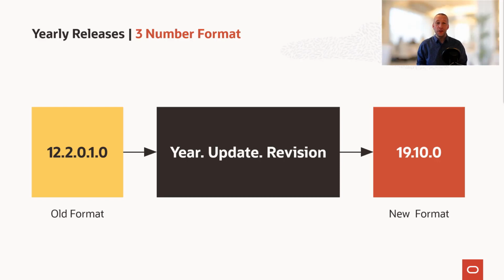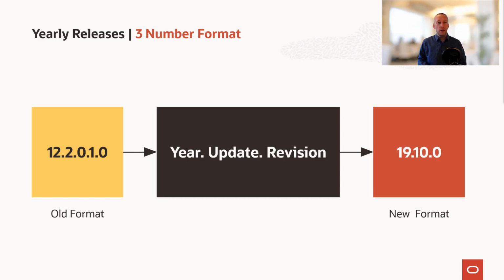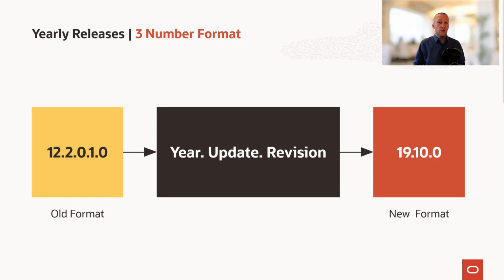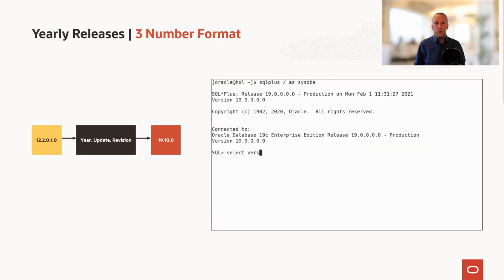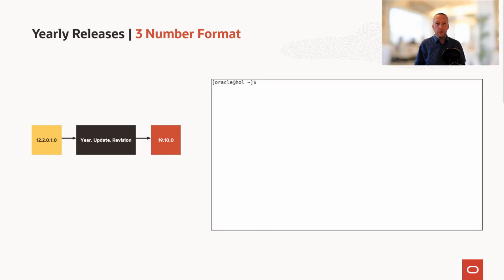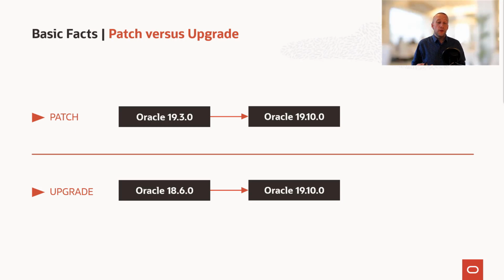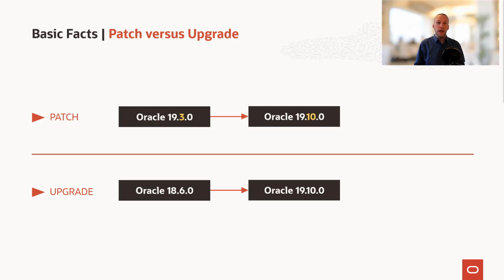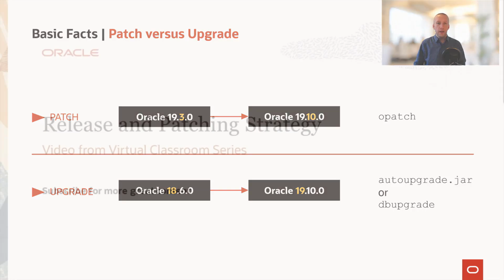Oracle Database Release Number Format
With the introduction of Oracle Database 18c Oracle changed the number format of its Database releases. It is now a three-number format. Watch this video to understand the reason and the details of it.

This video is an extract from the webinar "Release and Patching Strategy". Get the slides and watch the full recording